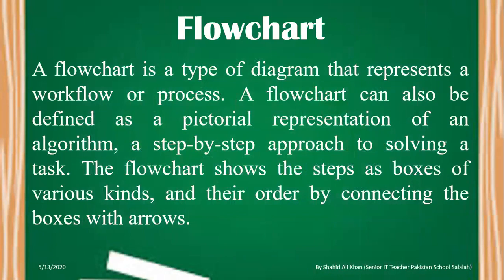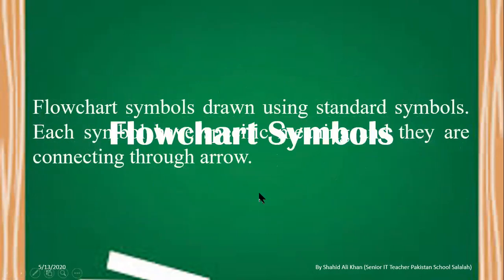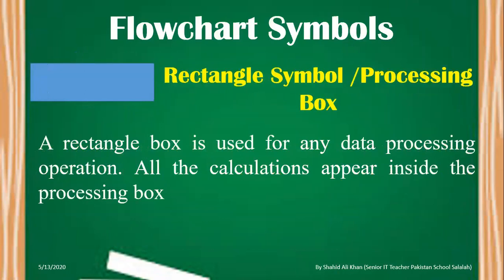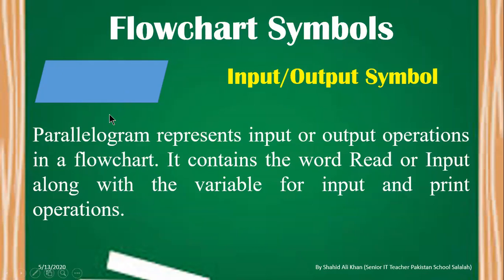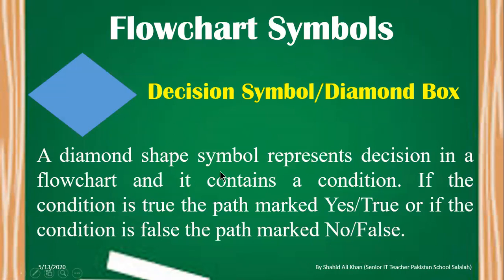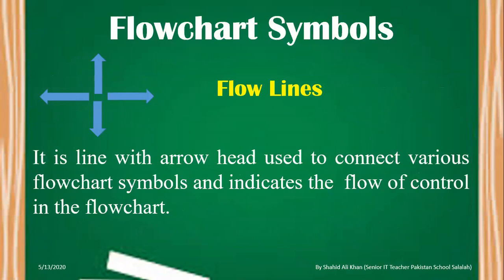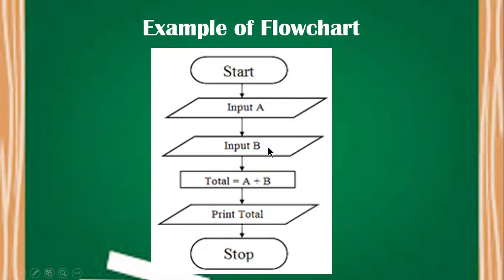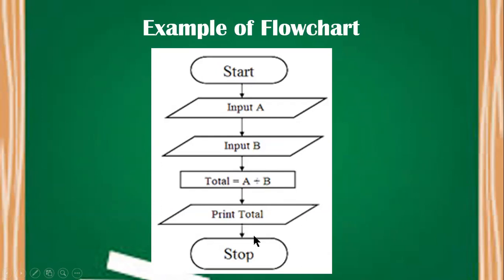What is Flowchart